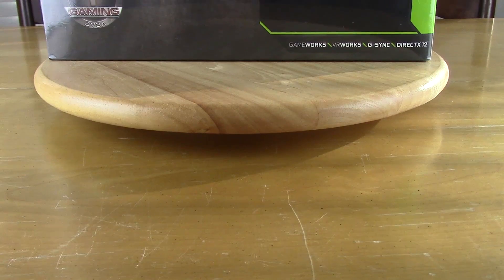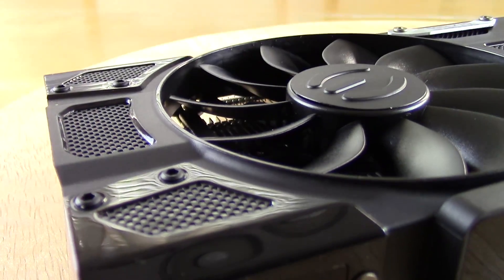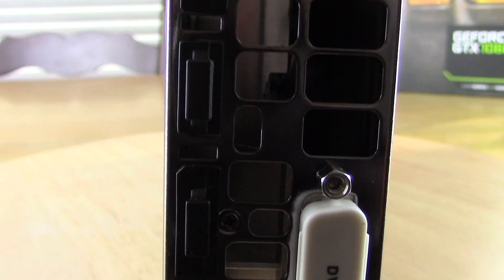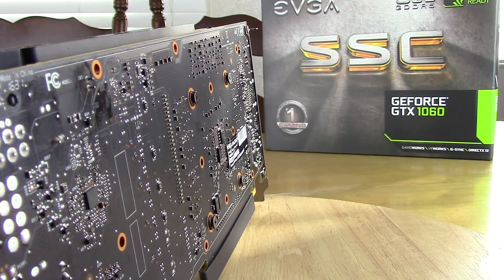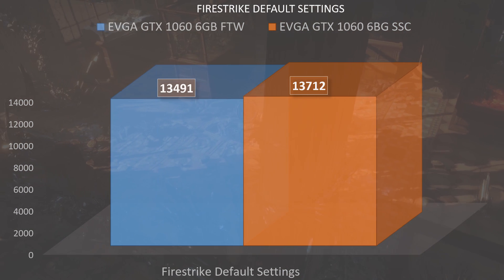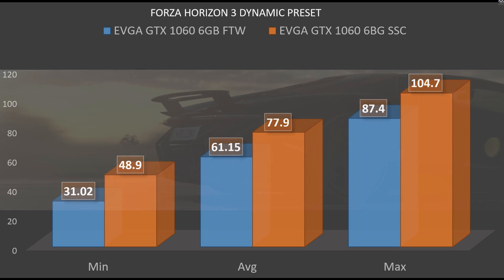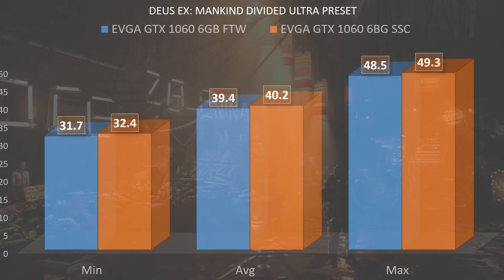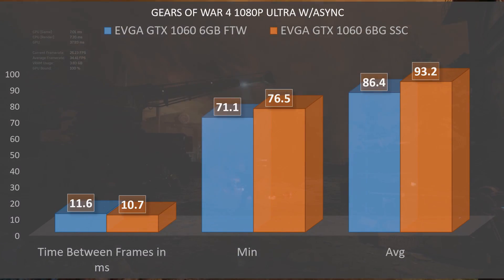EVGA GTX 1060 SSC: Is Overclocking Pascal Worth It?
Starting to wonder if overclocking does much for Pascal cards. The Nvidia drivers for DX12 are also getting better. EVGA GTX 1060 SSC

Test Bench:
Nvidia GTX 770 SLI (x2)